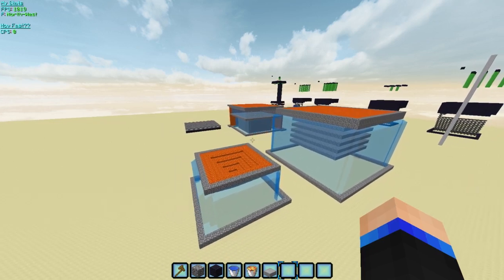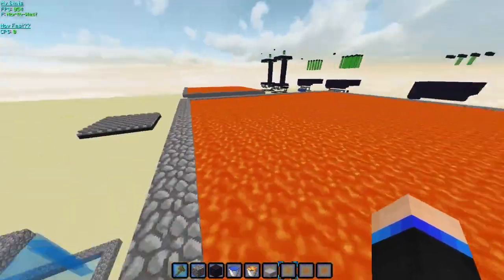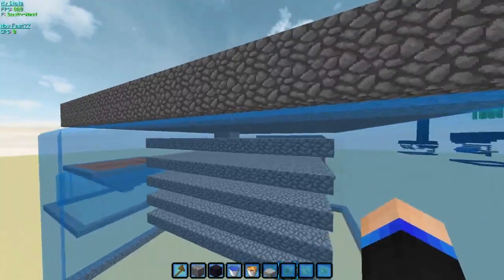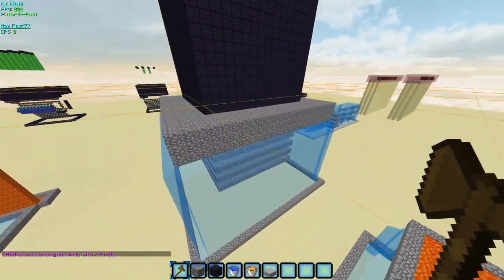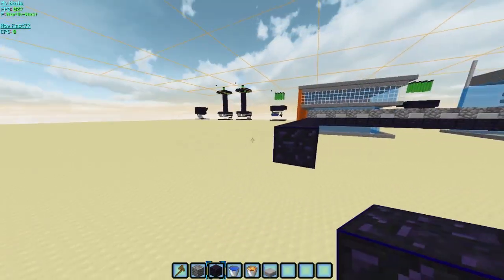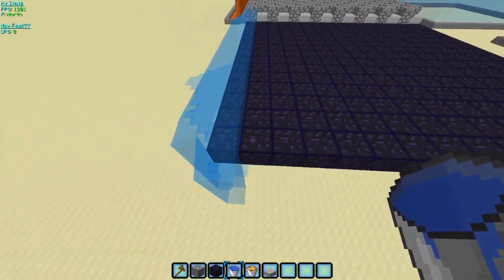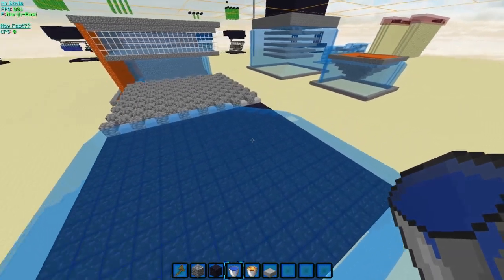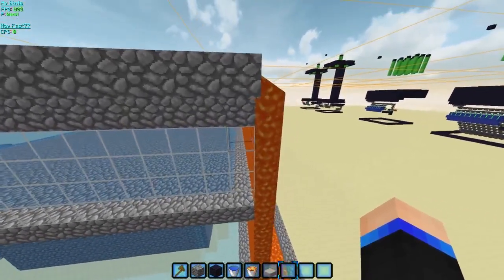FLOOR & ROOF PROTECTION!!!! Minecraft Factions How To #12 w/ TheProVidz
Texture Pack: (Not The One In The Video)